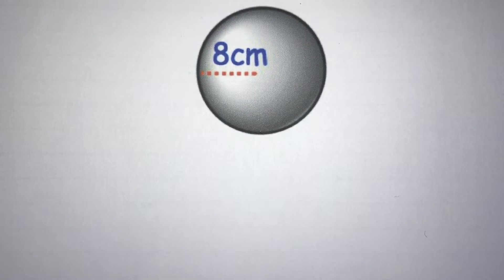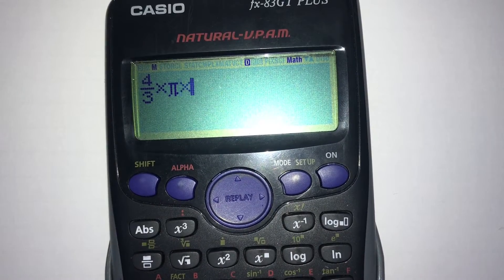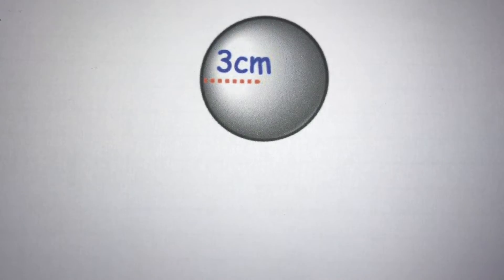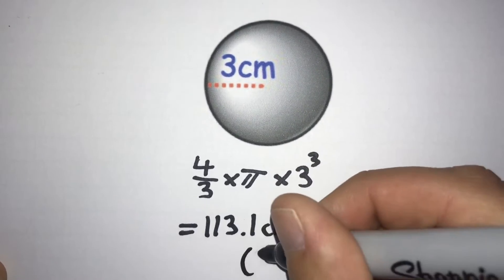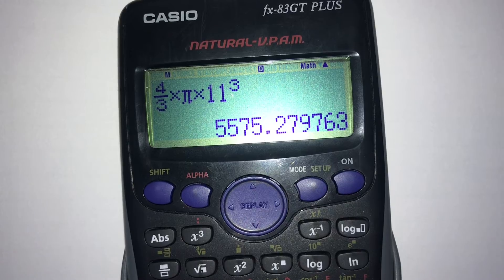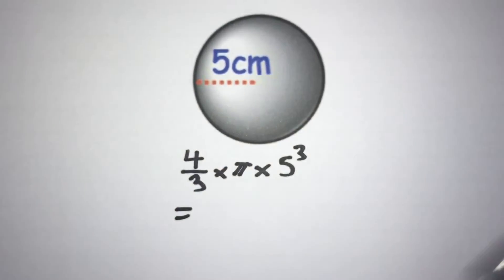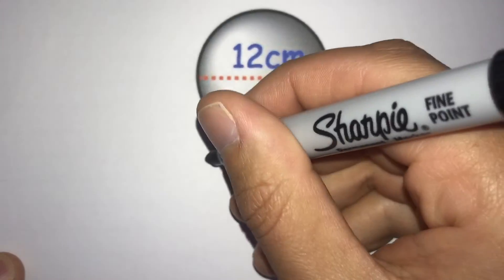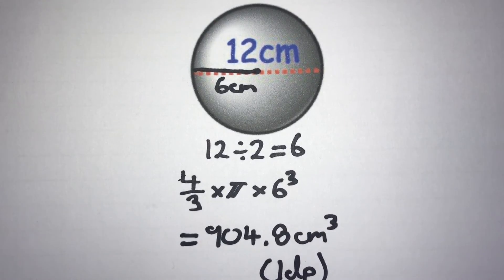Volume of a Sphere | GCSE Maths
In this video we look at how to find the volume of a sphere using its formula. We look at how we can subsitute in the radius of the sphere and use a calculator to find an answer rounded to one decimal place.

I hope this video helps with any questions on the volume of a sphere that you see in the future! Thank you very much for watching 😁😁